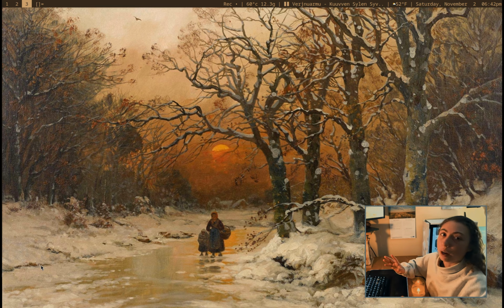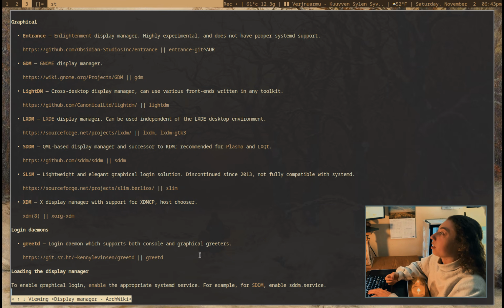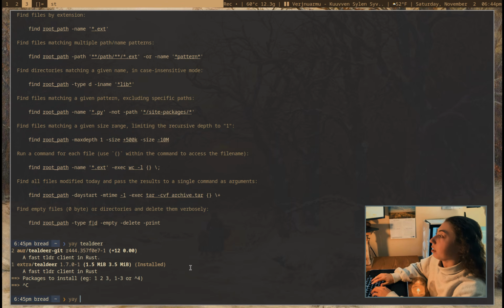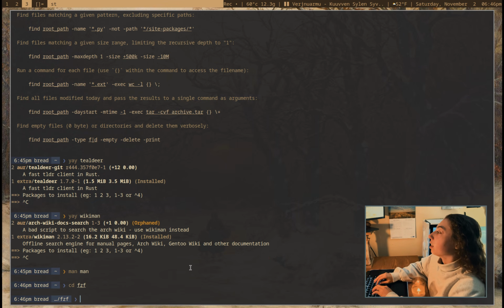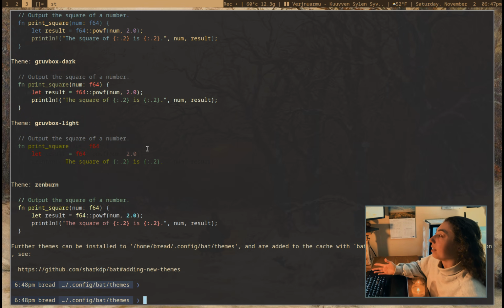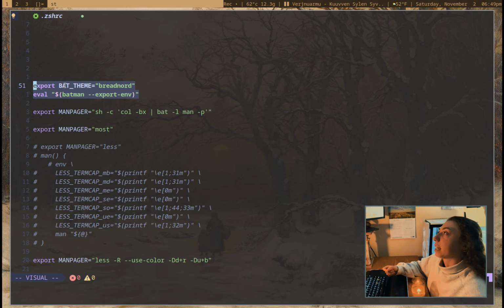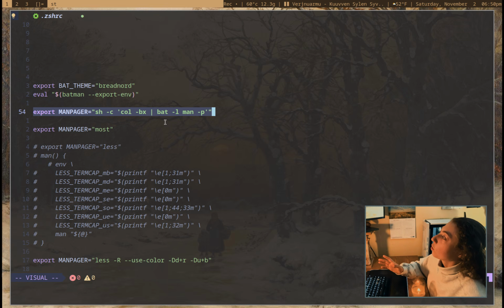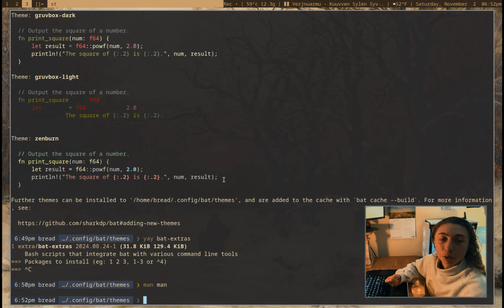Improve man pages with syntax highlighting & more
going over a few ways to improve your Linux (or *nix) system manual page experience with various utilities, and showing you how to set up syntax highlighting.

Wallpaper is a painting by Alois Arnegger, called Sonnenuntergang am vereisten Bach.

→ Use Bat-extras for man pages in zsh/bash:
eval "$(batman --export-env)"

→ Use Bat (by itself) for man pages:
export MANPAGER="sh -c 'col -bx | bat -l man -p'"

→ Use less for man syntax highlighting:
export MANPAGER="less -R --use-color -Dd+r -Du+b"

make -f ./wikiman-makefile source-arch
sudo make -f ./wikiman-makefile source-install
sudo make -f ./wikiman-makefile clean